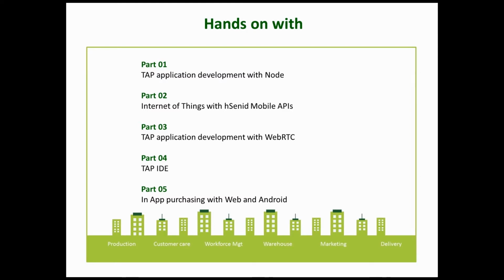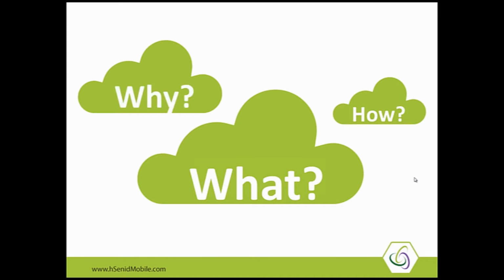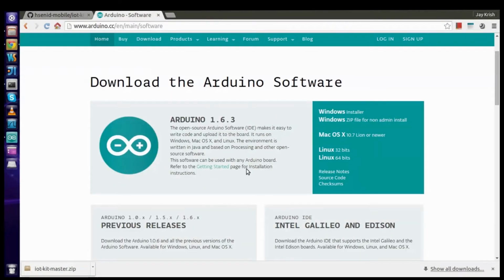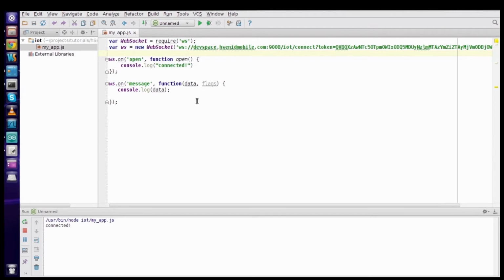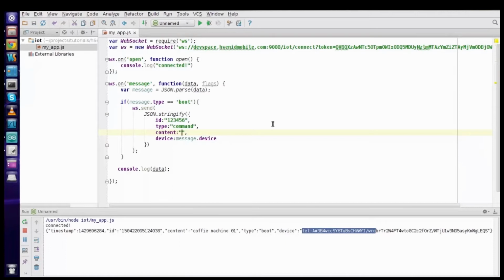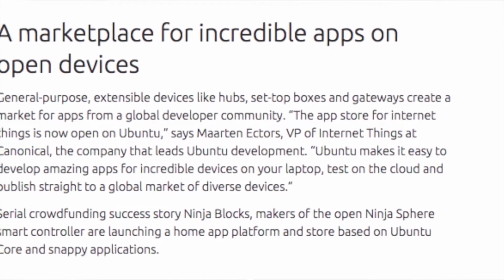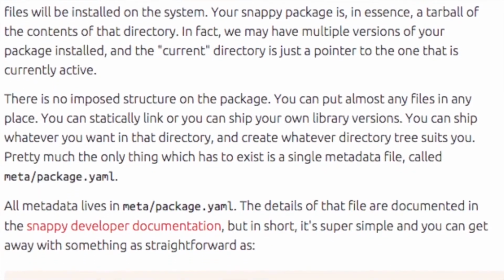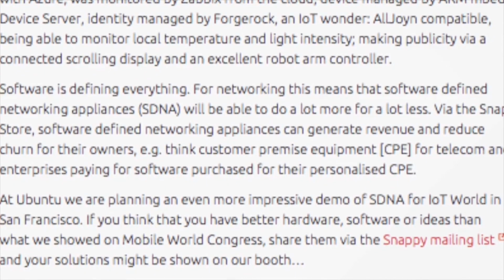[DevSpace - Webinar] Webinar on "Internet of Things"